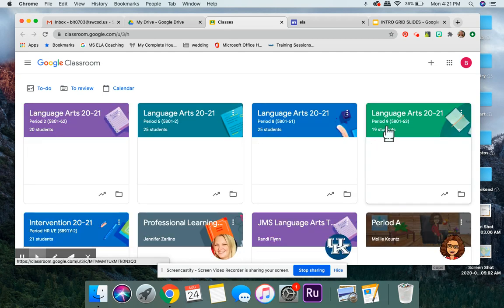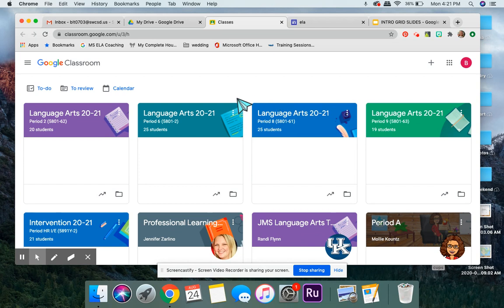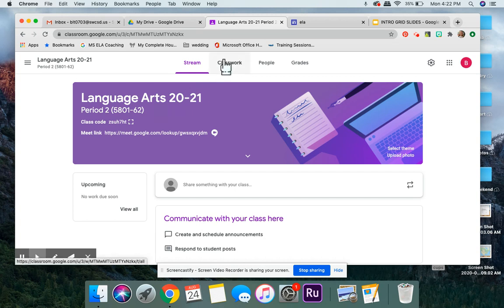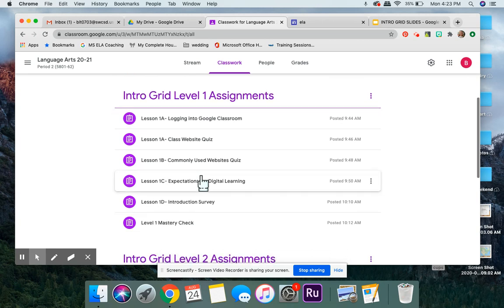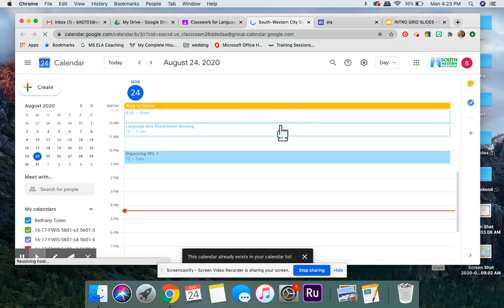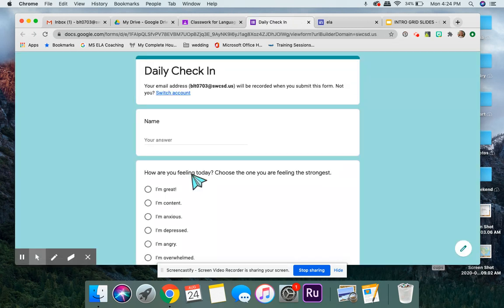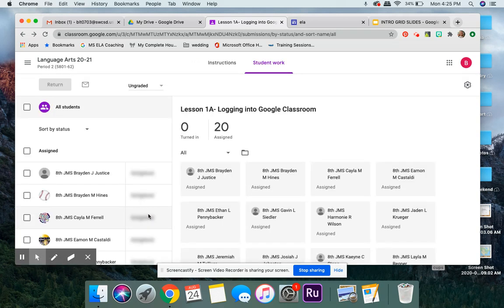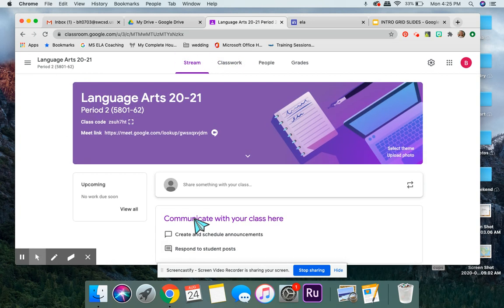1A google classroom